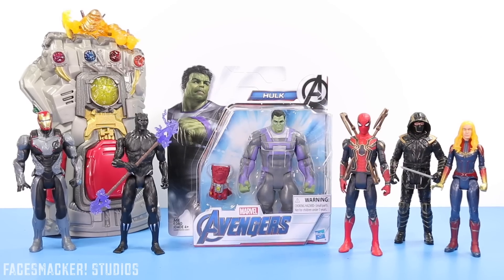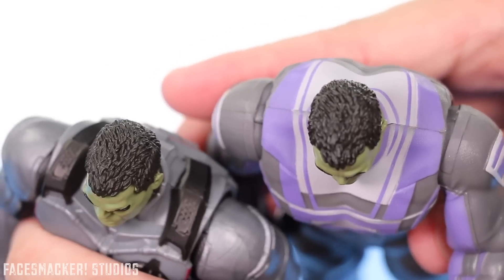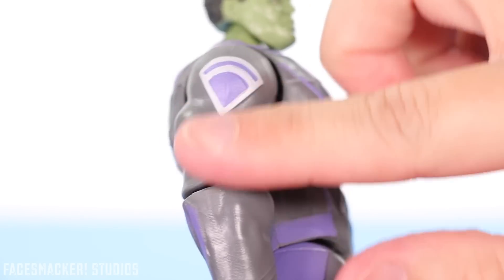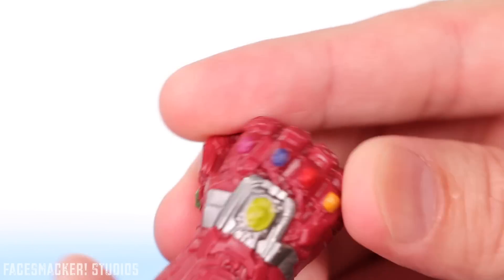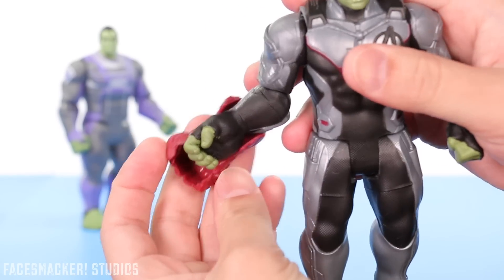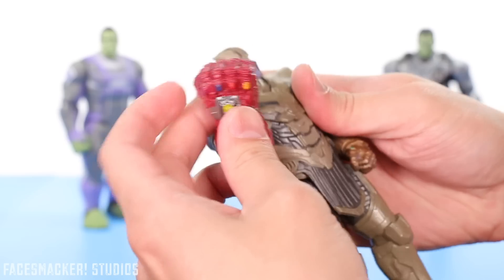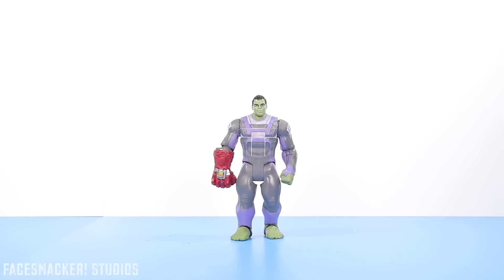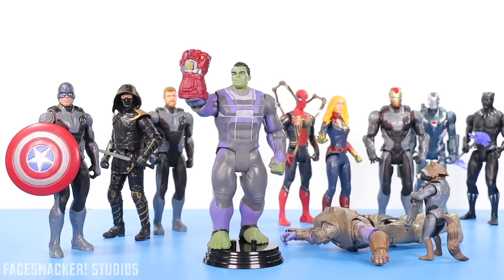"HULK with NANO INFINITY GAUNTLET" Avengers Endgame Figure Review | Hasbro Basic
Avengers Endgame Hasbro Basic Wave 2 figures are here! Check out this review of Professor Hulk with the Infinity Gauntlet! HULK SNAP!